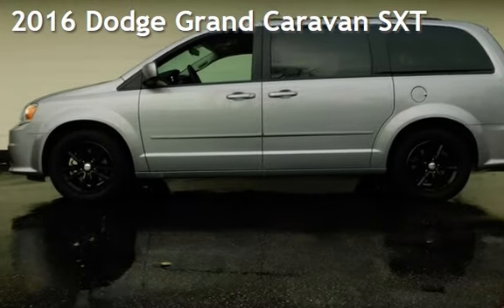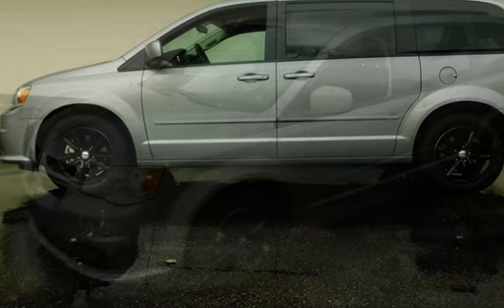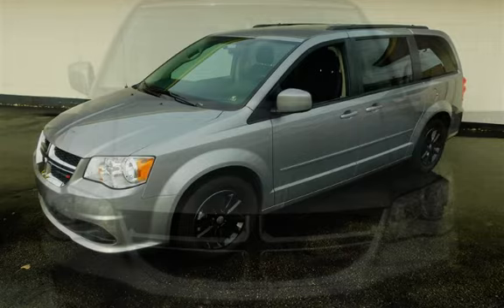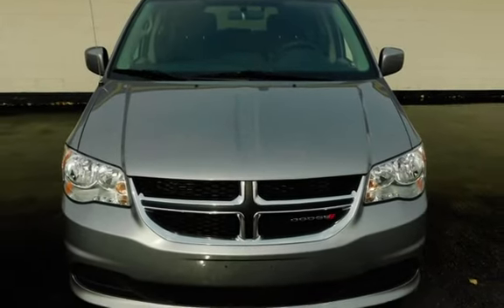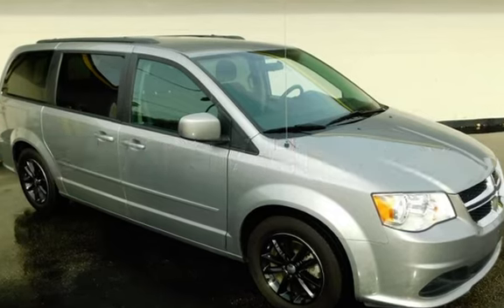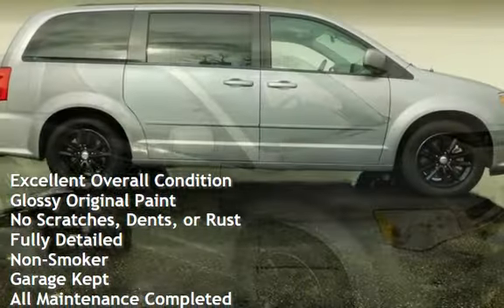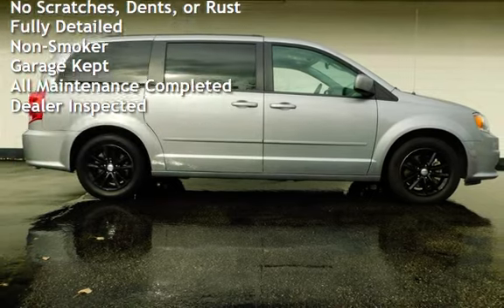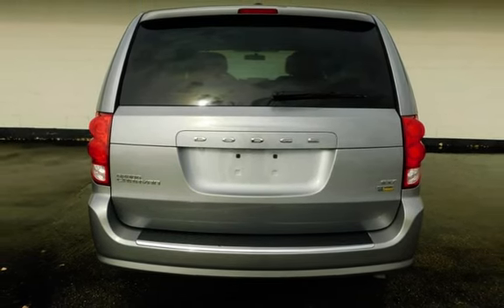2016 Dodge Grand Caravan SXT for sale in Cedar Rapids, IA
** POWER SLIDING DOORS ** POWER LIFTGATE ** POWER DRIVERS SEAT ** SPORT PACKAGE ** BACK UP CAMERA **

SXT:
* Power Liftgate
* Power Sliding Doors
* Stow n Go Seats
* Privacy Glass
* Power Drivers Seat
* 3 Zone Climate Control
* Power Third-Row Vented Windows